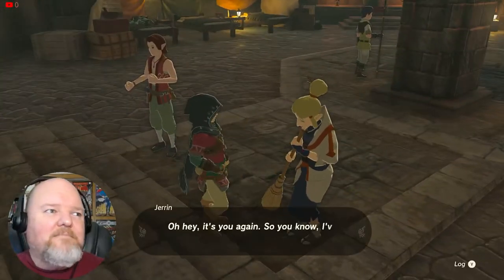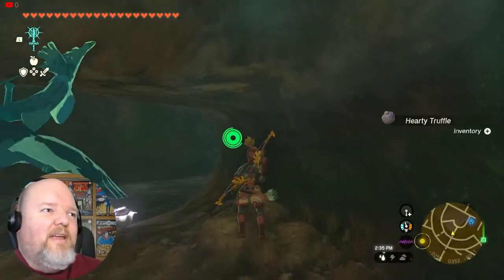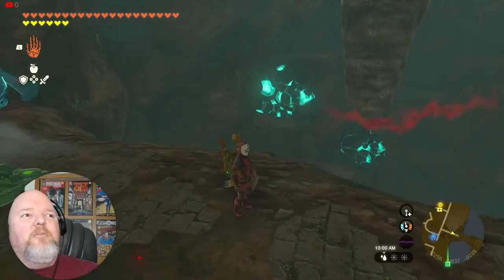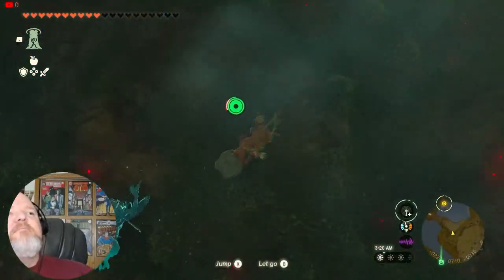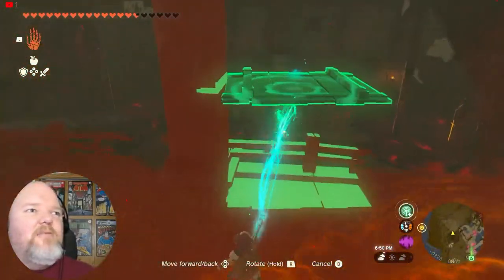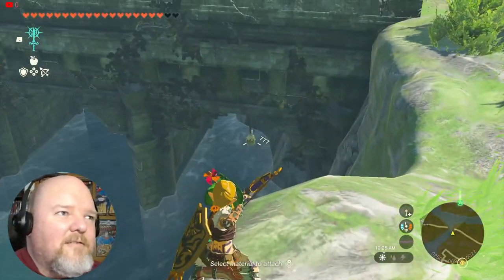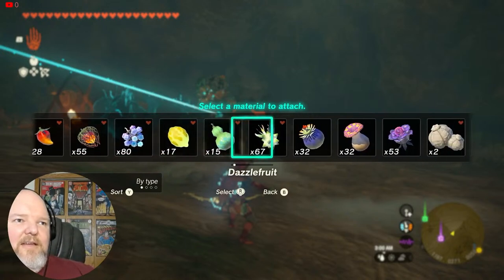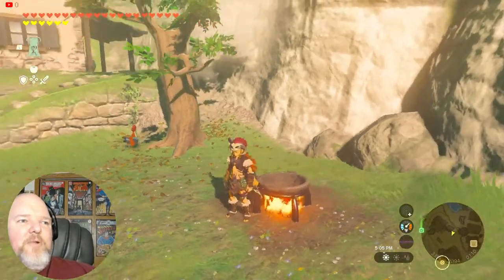Zelda TOTK: Glory Run - Ep 30 - Royal Armor (Can I cheese it?) - Royal Passage Quest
It's tax day in America, and as a taxpayer, I think it's time we steal from the Royal Family a bit.  Let's go get all three pieces of the Royal Armor, perhaps the toughest armor set in the game.

First things first: For the Glory Run, at least this time I'm doing this quest AFTER GETTING YUNOBO!  You read that right: on my first run through, clearing out the Royal Hidden Passage of endless rocks, I DIDN'T EVEN HAVE YUNOBO!!!  What an IDIOT I was!  It took forever, took endless rock hammer forging.  And it doesn't help that there's a rock entrance that won't be destroyed until you've bombed it three times.  But this time, I not only have Yunobo, but I'm going to try something that should make this go even faster.  If you want to see if this works, you'll have to watch my show.  Will my idea pay off?

"It's a bold strategy, Cotton! Let's see if it pays off!"

Discord server (REVISED LINK 4/11/2024)

YouLousyKids usually plays 4-6 PM Central Time on Mondays, Wednesdays and Fridays. My stream is family-friendly PG, with no swearing beyond the occasional "crap" and PG-rated memes.

Watch my channel but get off my lawn! I'm twice your age and just doing this for fun. I'm not playing video games for a living like you face-tattooed, nose-ringed young punks. Watch me struggle with new games and teach you some old games from the physical media era!